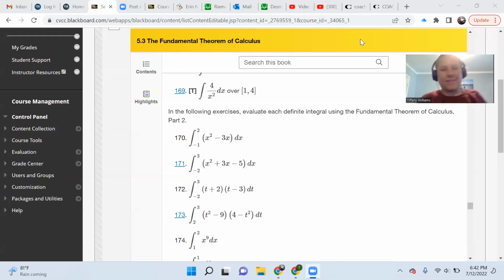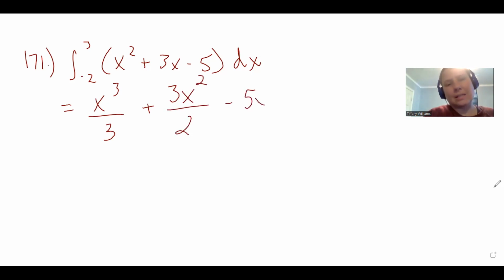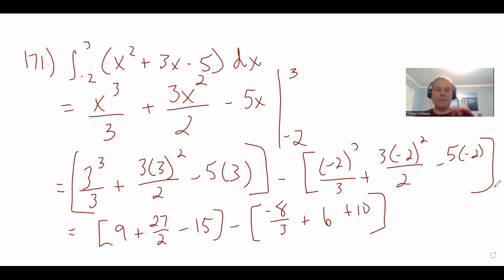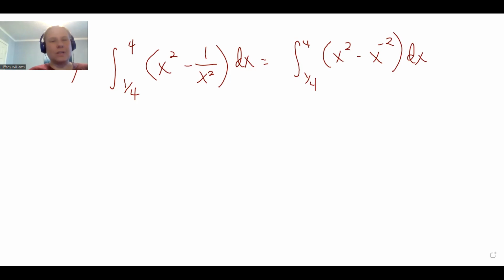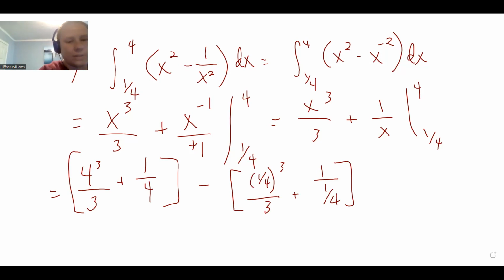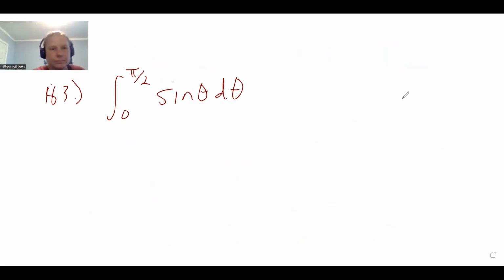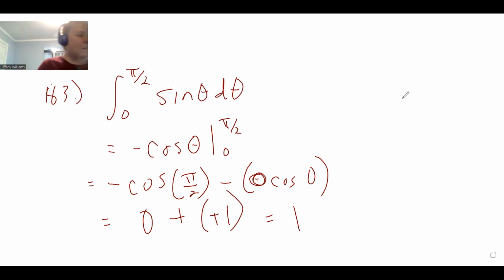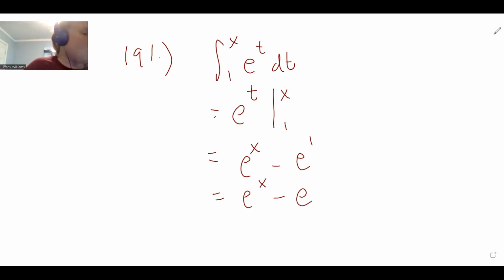Sec 5.3 - Video 3